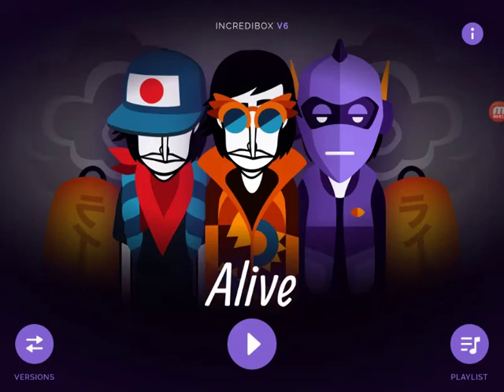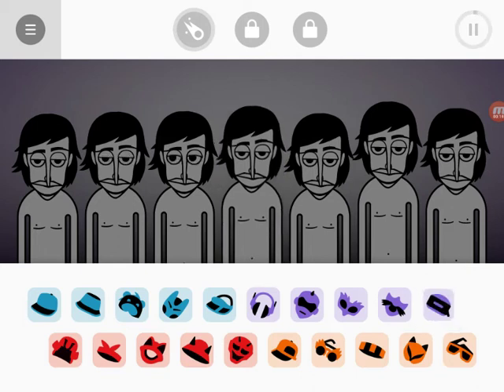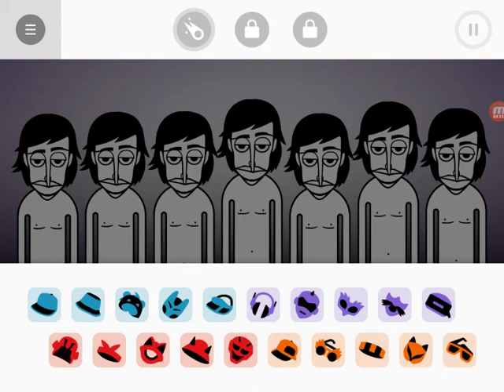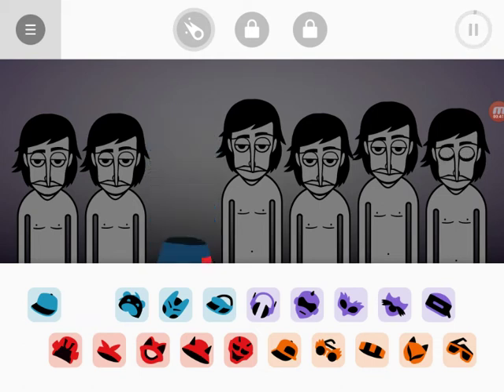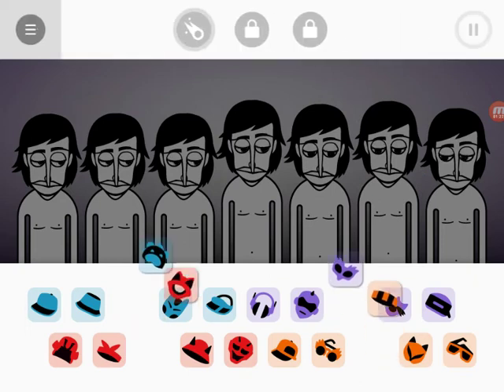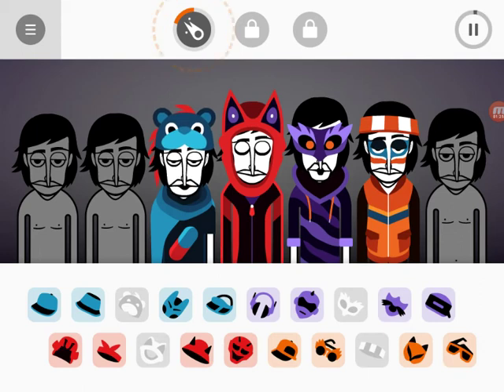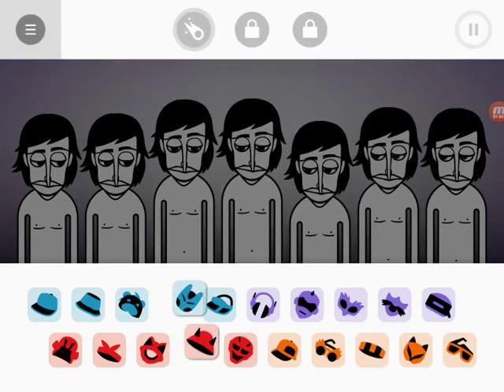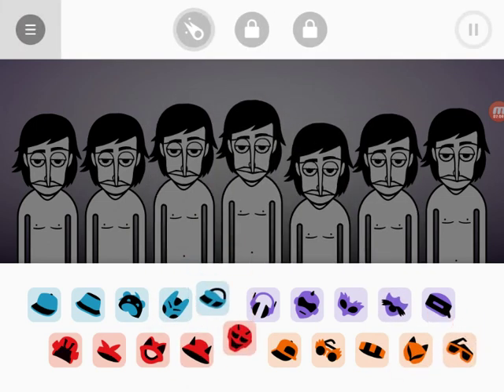Incredibox (Special) Part 4: Welcome to V1, V2, V3, V4, and V5, V6!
This is the final part.